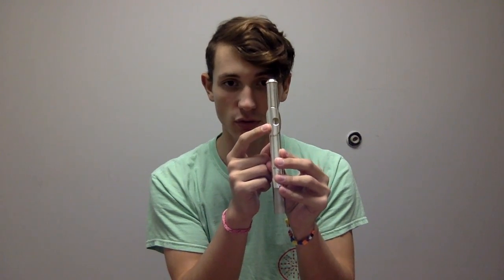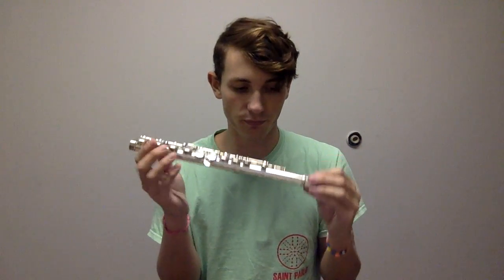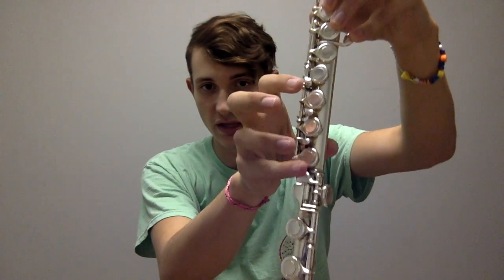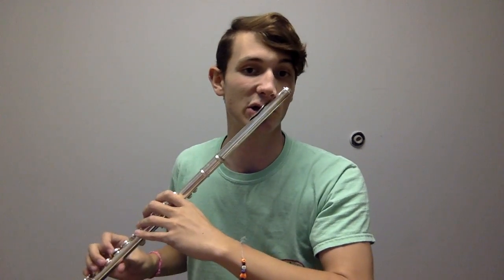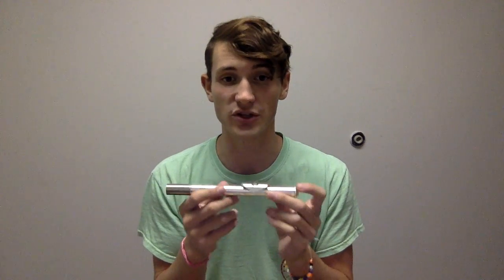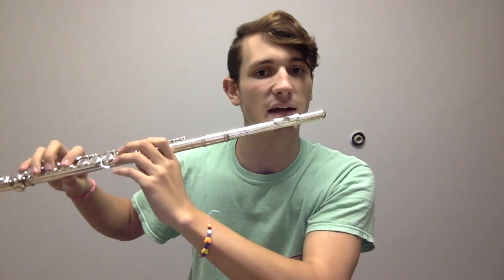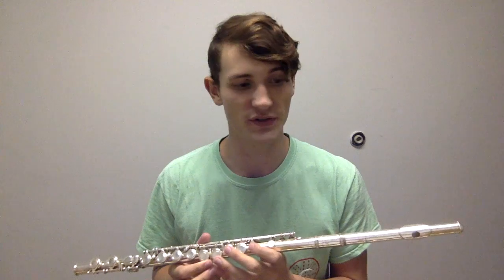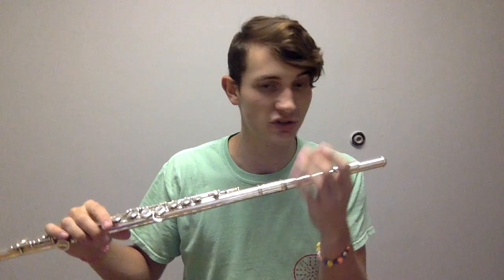Hunter Mills Flute Demo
This video is about Hunter Mills Flute Demo